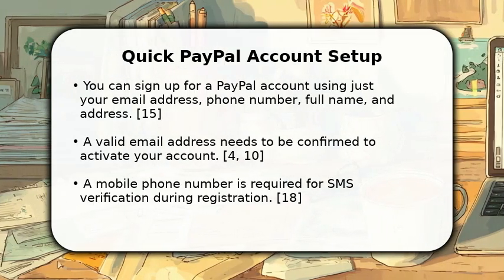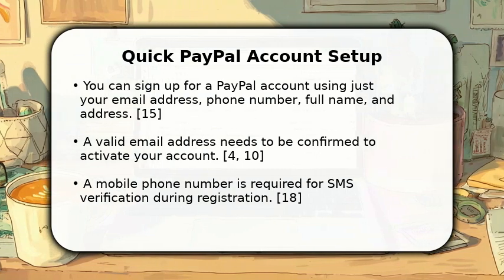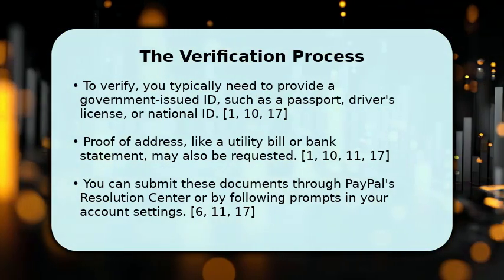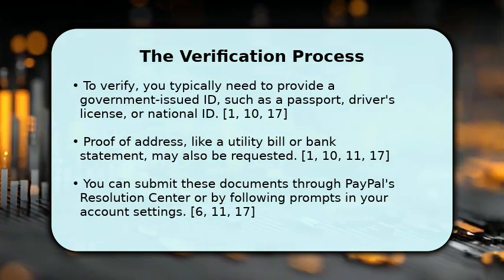How To Make PayPal Account Without ID - Easy Guide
▸ :^) Are you looking to set up a PayPal account but wondering how to proceed without traditional ID verification? This comprehensive video guide will show you exactly how to create a PayPal account using alternative methods, helping you navigate the setup process seamlessly. Learn the essential steps to get your online payment system ready for sending and receiving money, shopping online, and managing various financial transactions. We’ll provide clear, easy-to-follow instructions to ensure you can establish a functional account quickly and efficiently, even if you don't have standard identification documents readily available. Unlock the convenience of online money management with this straightforward tutorial, designed to make your PayPal journey simple and stress-free. Get started today and gain access to a world of digital finance.